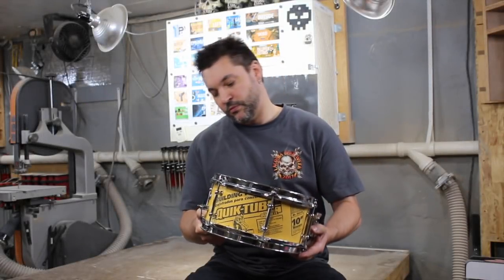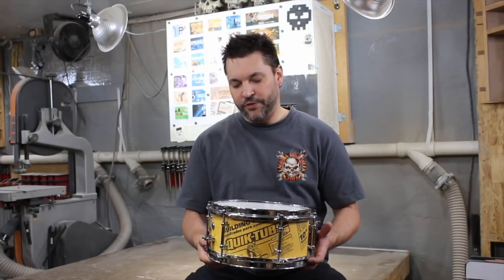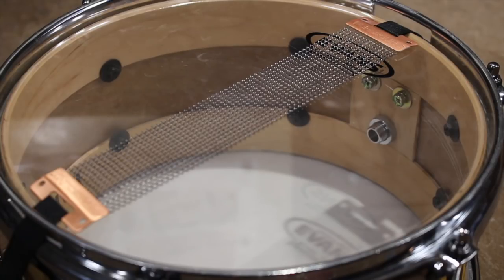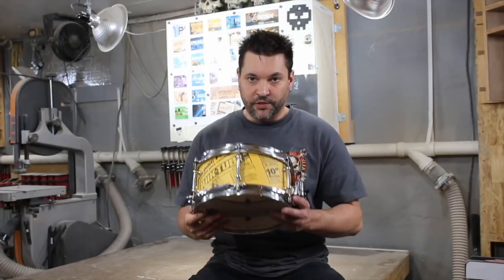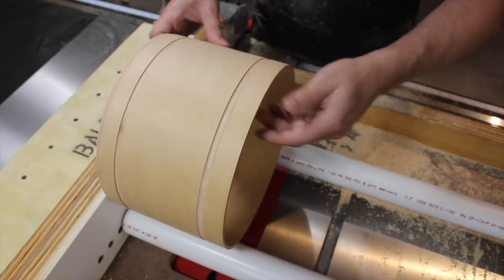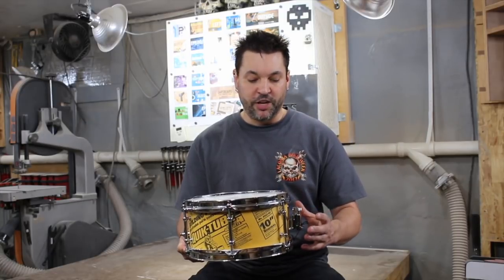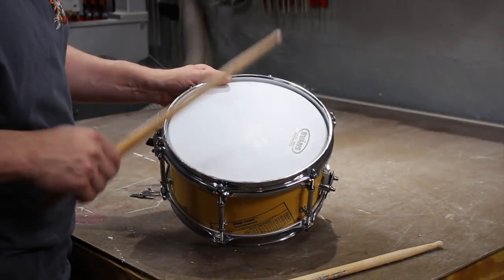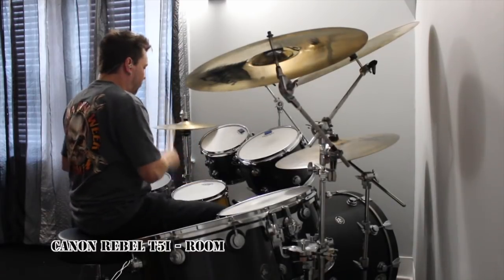How Does It Sound? - The QUIK-TUBE Snare Drum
A 10" x 5 1/2" snare drum utilizing a 10" QUIK-TUBE as the shell.

|---Project Instructable---|
■ Sometime In The Future

Snare Mics: Shure SM57 (top) | Sennheiser 504 (bottom)
Kick Mics: D112
Floor Tom Mic: Sennheiser 504
Overhead Mics [Pair]: AKG C430s
*Minimal Processing: EQ, compression, and reverb to replicate an average studio recording.

Song: Falling
Album: Unleashed
Performed by Amanda Adams, Kenneth McLaughlin, Justin Ballard, Brian Verrochi and Bryan Bales.
Written and Produced by Seven 13
Engineered and Mixed by Dave Lefkowitz
Recorded at Renaissance Recording, Boston, MA